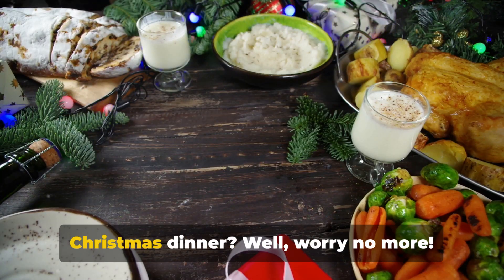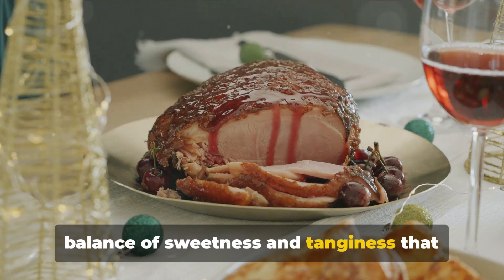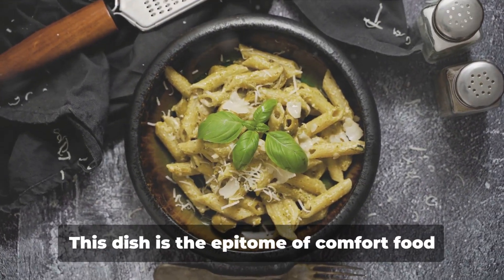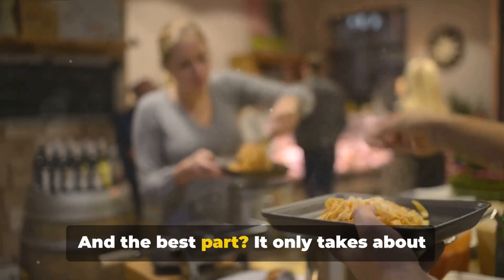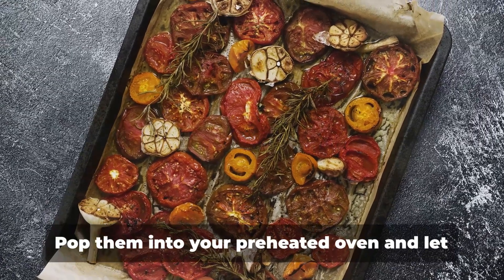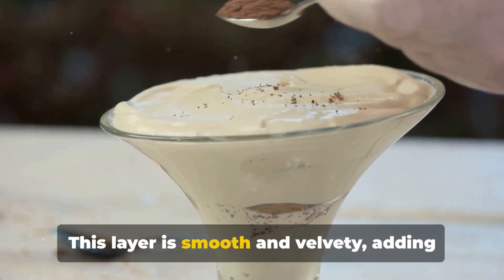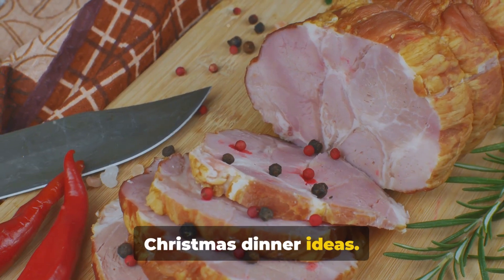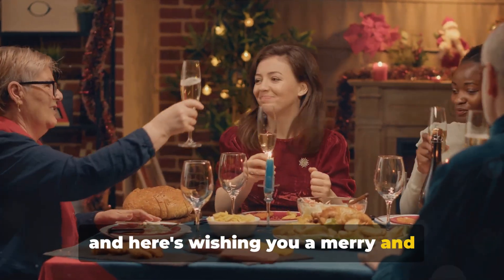5 Last-minute Christmas Dinner Ideas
Last minute dinner Ideas that saves you time. Very easy to prepare, and extremely delicious.